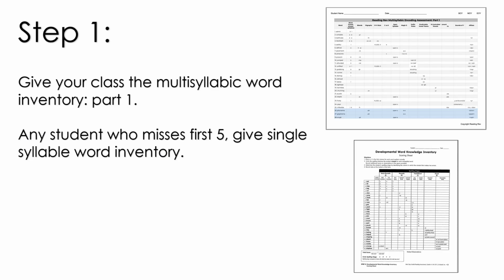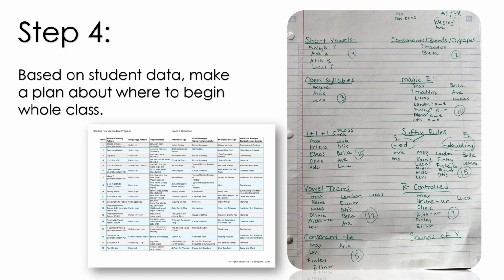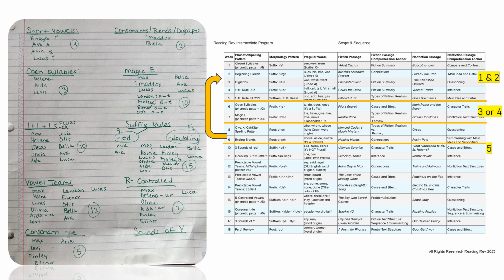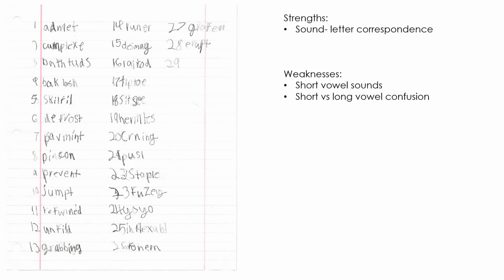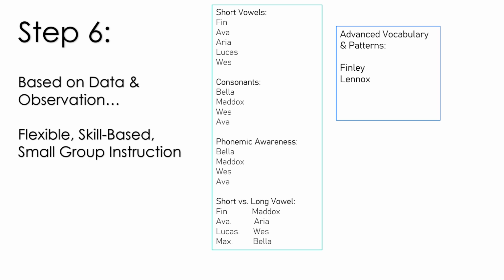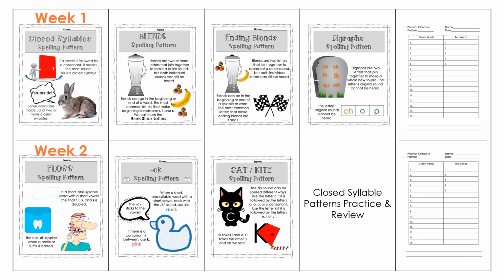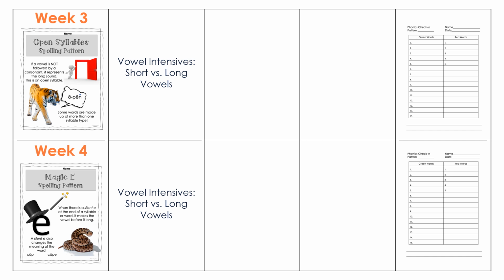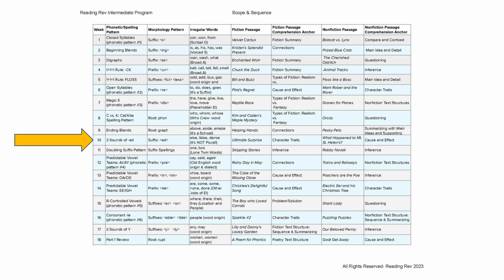Where to Start with the Reading Rev Program | Step-by-Step Guide for Teachers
This video shows data from a 3rd Grade class to determine where to start the program.

The Reading Rev Program is a 36-week structured literacy program covering 36 phonetic patterns, but before diving in, it's crucial to assess your students first! You don’t want to assume what they know—or waste valuable time reteaching mastered skills. As structured literacy improves in K-2, many classrooms can follow the accelerated plan outlined in this video.

Here’s how to determine where to begin:
✅ Step 1: Give the Multisyllabic Word Inventory (included in the program) or use the basic version linked in this video.
✅ Step 2: Grade assessments & use the provided analysis form to see which patterns students still need.
✅ Step 3: Get the big picture—list student names under each pattern & determine where to start whole-group instruction.
✅ Step 4: Create a plan to teach & progress monitor students with skill gaps.

By following these steps, you’ll maximize learning time and ensure targeted, effective instruction. Watch the video to get started! 🎥